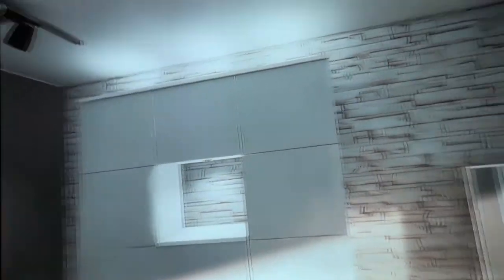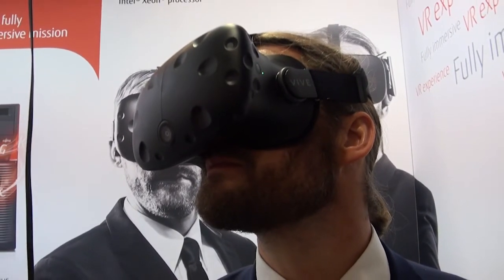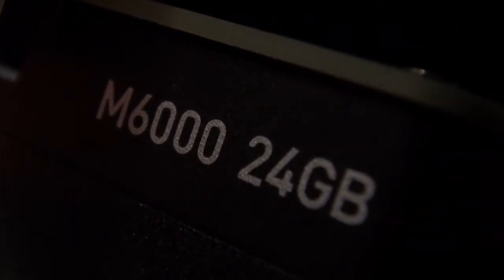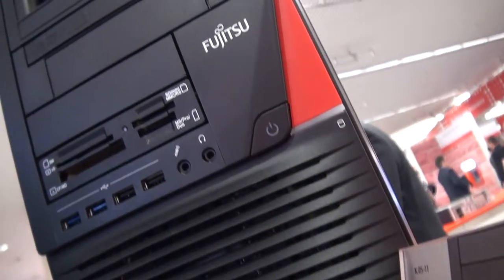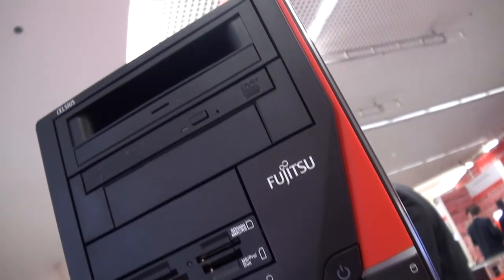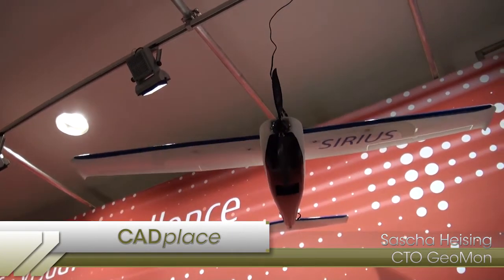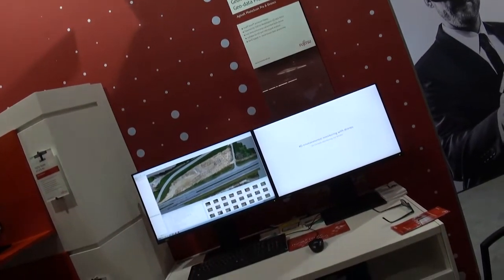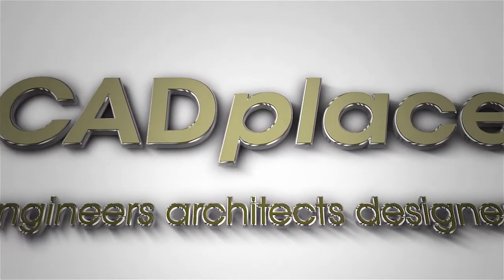VR, AI, and Drones at the Fujitsu Forum 2016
The virtual reality market appears to be growing according to the workstation experts at Fujitsu. The combination of powerful workstations, fast professional graphics and very capable head-mounted displays (HMD) for virtual reality has simultaneously increased the number of use-cases for VR and reduced the expense for a professional VR solution.

The Global Product Marketing Manager for CELSIUS workstations, Natalie Walther, explains that virtual reality in industrial applications is not new, but with software and hardware developments in the last few years, the market is growing.

Ms Walther explains that VR promotes a holistic development process, and one that can be valuable in a range of industries including automotive, aerospace, architecture, manufacturing, healthcare, and consumer products.

Artificial Intelligence in Design
What engineer would not want to have a fast, smart and not-too-talkative assistant? This could become reality as Fujitsu is planning new artificial intelligence technology for the Fujitsu Engineering Cloud services in 2017.

Serban Georgescu provided an early look at this design-support technology coming from the Fujitsu Laboratories. One example integrates design expertise into a machine- learning environment. The solution on display determines the optimal number of PCB layers based on the design requirements. Another example for mechanical design is a solution that uses machine-learning to recognize components in a design.

Autonomous Drone Survey to 3D Terrain
Yet another demanding graphics workstation application is turning image data into 3D geometry for GIS software. GeoMon delivers this service for customers using an autonomous drone, 3D photogrammetric software, and NVIDIA Quadro-based CELSIUS workstations.

GeoMon customers working in construction and mining benefit through time and cost savings. The data capture using the drone is fast – even for larger surface areas. The processing for a typical project, which could have approximately 2500 images, can be completed within 24 hours using a single GPU. That time can be halved using a second GPU and scales almost linearly with the addition of a 3rd GPU as well. Larger projects could have 10, 000 images or more and would take over a week to process without GPU acceleration. Adding 3 powerful NVIDIA Quadro graphics cards, reduces that time by a factor of 7 to 8 times according to GeoMon.  GeoMon CTO, Sascha Heising, describes the integrated solution of drone, software and workstation. The company typically recommends the most powerful CELSIUS workstations, the CELSIUS R940 with one, two, or three NVIDIA Quadro GPUs such as the new NVIDIA Quadro P6000.